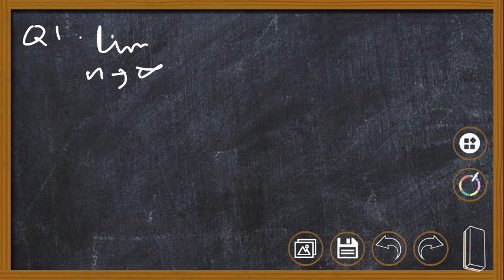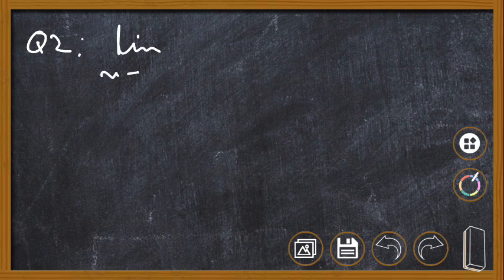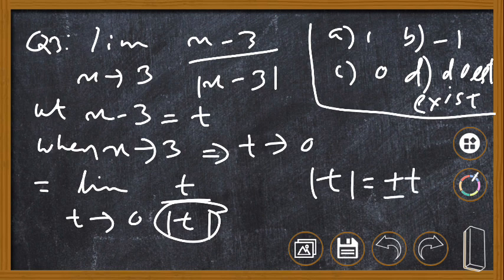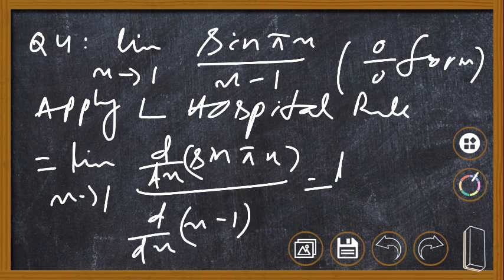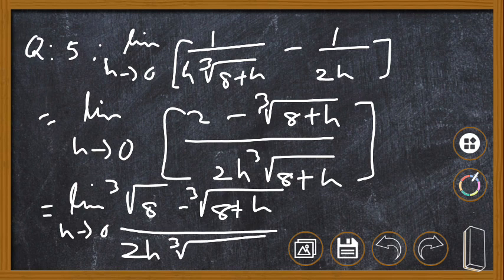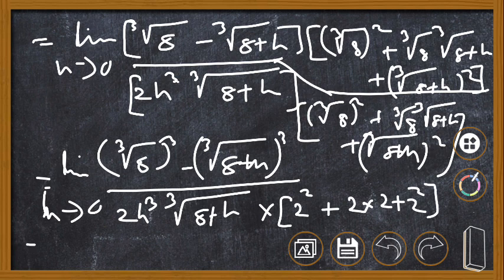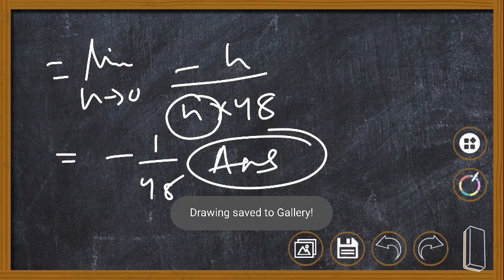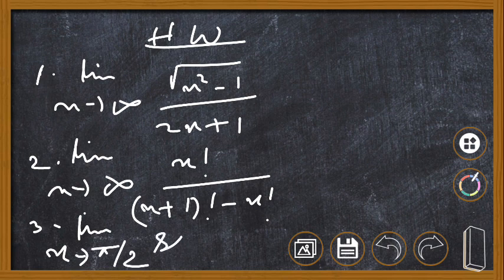Std.XII MATHS ENRICHMENT 22.05.2020